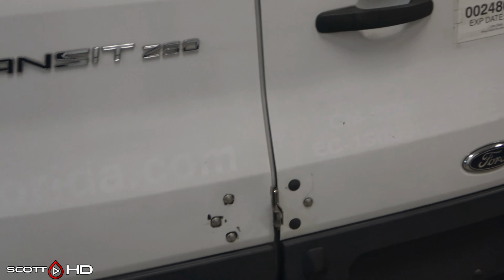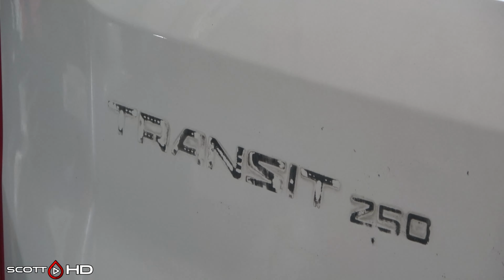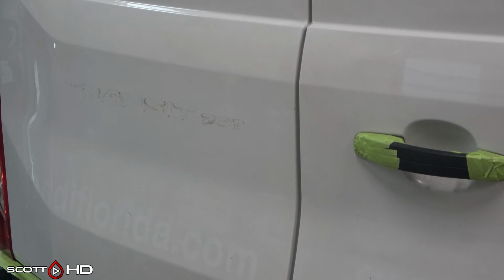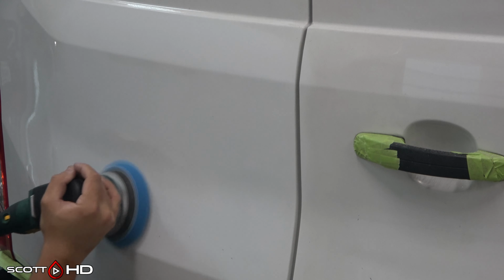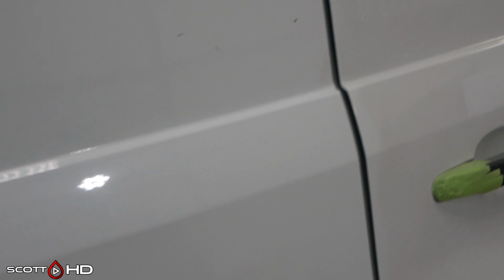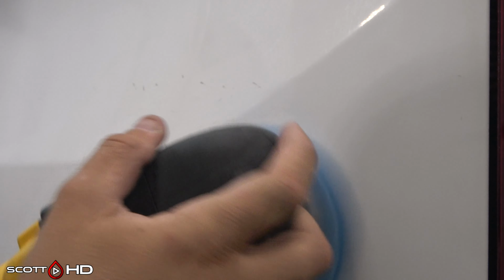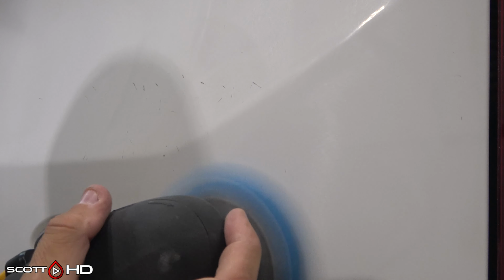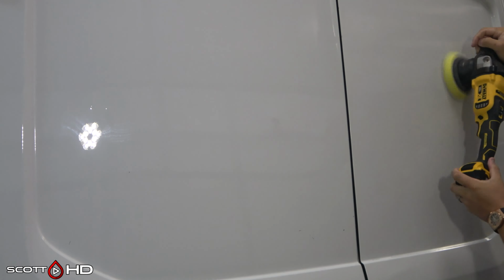Viewer Requested: Paint Correction How To - Sun Faded Paint + Proper Debadging on a Ford Transit 250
This was something that a subscriber had asked me about in the past and one of our recent purchases happened to be a 2016 Ford Transit 250 with about 30k miles on it (50k km), that came from Florida and South Carolina.   Let's check it out!

Products used in this video:
Turtle Wax Label and Sticker Remover (get it from Walmart or auto parts store for like $4... expensive on amazon!)

3M Adhesive Remover

3M Green Tape

Plastic Trim Tools

Plastic Razor Blades

Polishing:
Popoman Cordless Polisher

DeWalt Cordless Polisher (KIT)
DeWalt Cordless Polisher (Tool only)

RUPES Fine polish

RUPES Fine pad

RUPES Coarse pad

Microfiber Towels

Milwaukee Light

Scangrip light